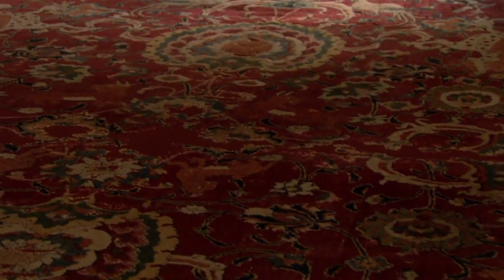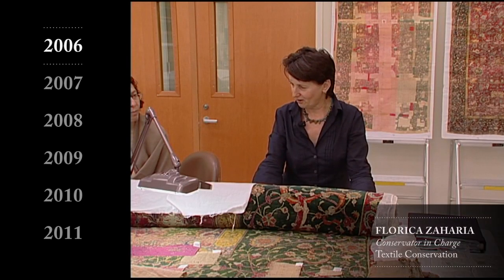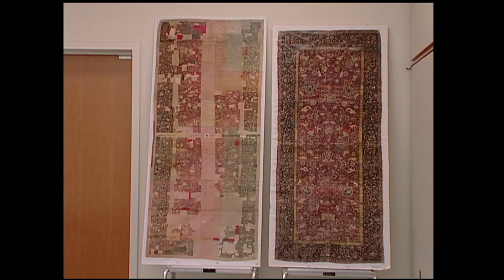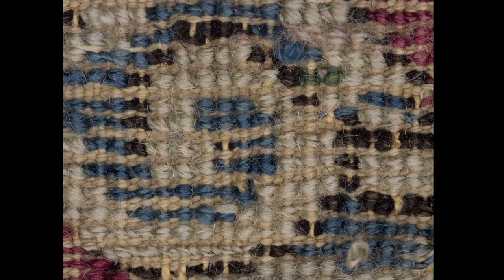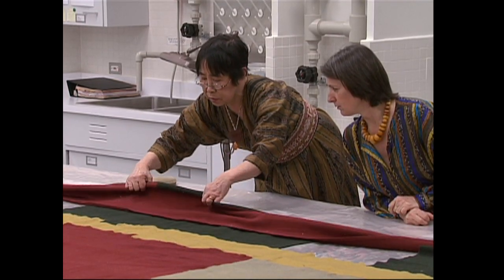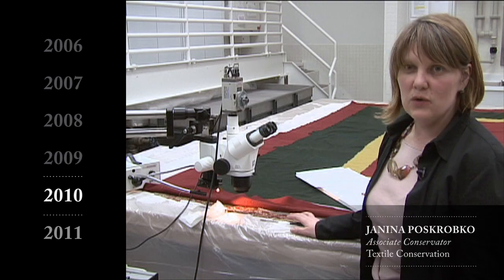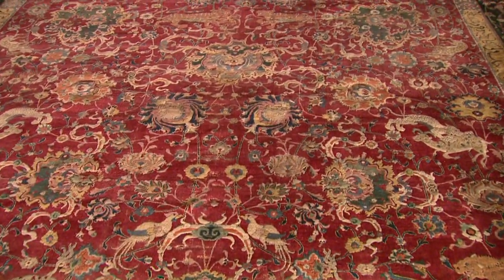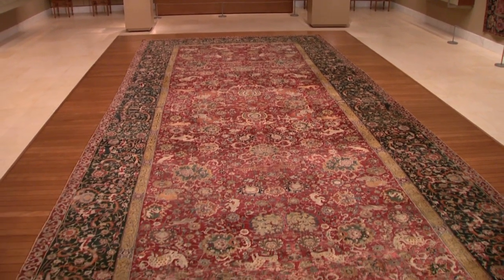Conserving the Emperor's Carpet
The magnificent sixteenth-century Emperor's Carpet from Safavid Iran was acquired by the Metropolitan Museum in 1941, but its condition was so fragile that it was only displayed for public twice over the next sixty years. This video documents the ambitious three-year conservation program that was launched in 2006 to stabilize the condition of the carpet so its lustrous wools and dazzling colors can be displayed the Museum on a regular basis.

Featured speakers: Sheila Canby, Florica Zaharia, Midori Sato, Yael Rosenfeld, Janina Poskrobko

The Emperor’s Carpet; second half 16th century; silk (warp and weft), wool (pile; asymmetrically pile; Rug: L. 299 in. (759.5 cm), W. 133 1/2 in. (339.1 cm), Wt. on a 10" tube: 144 lbs. (65.3 kg)